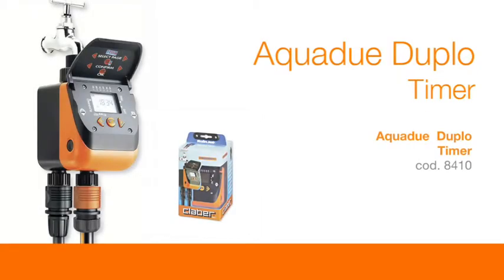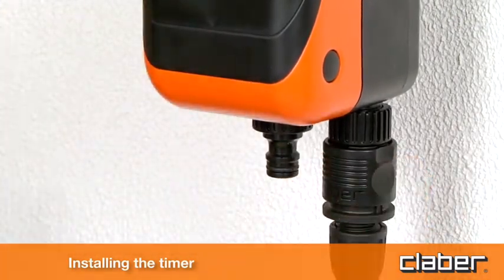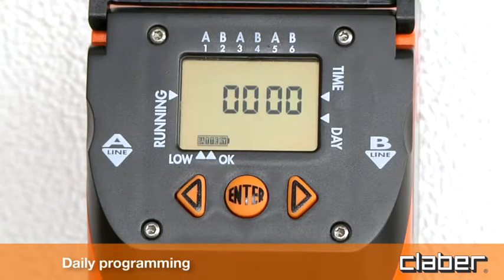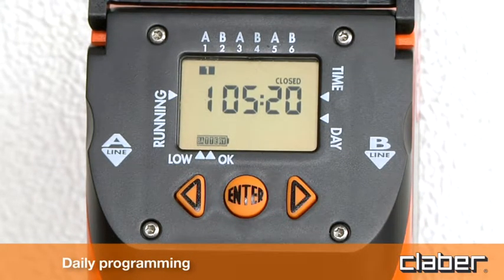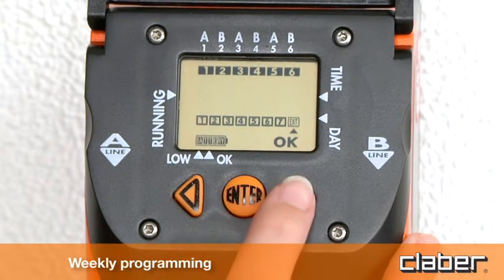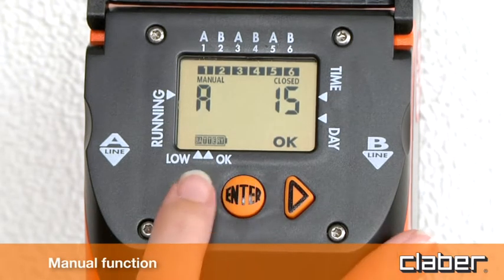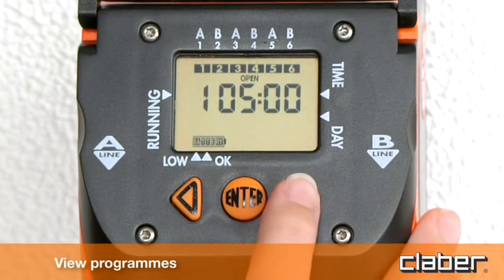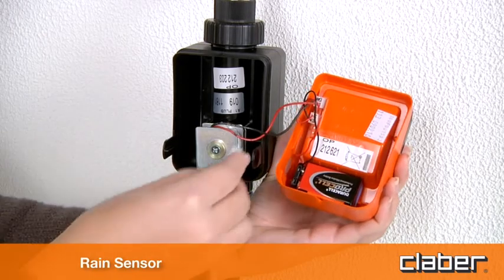Aquadue Duplo Timer - EN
User guide for Aquauno Duplo, a timer controlling 2 lines for automatic watering of garden and patio: battery-powered and operated with three simple buttons; can be connected to a sensor that suspends the watering program automatically during rainfall.